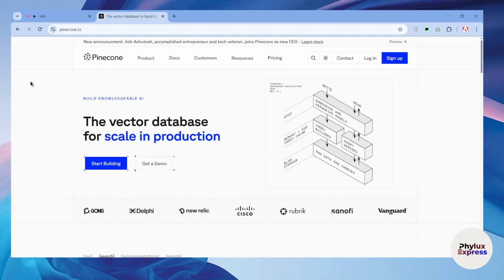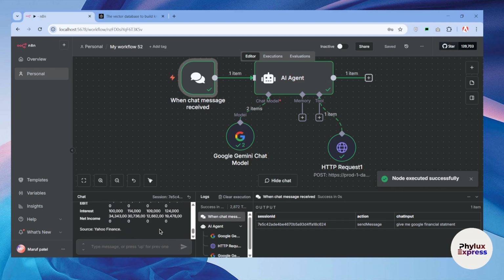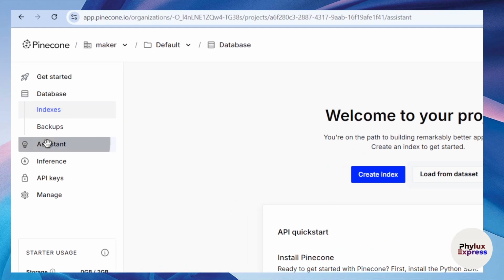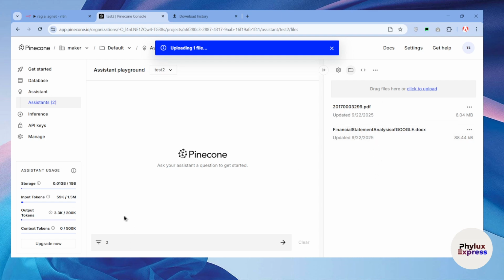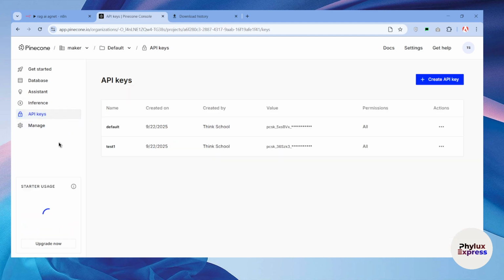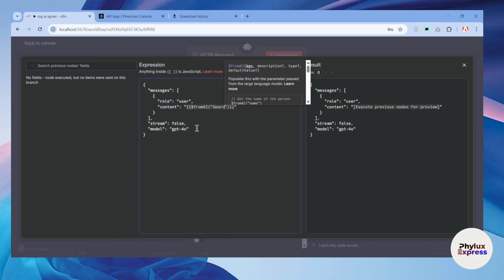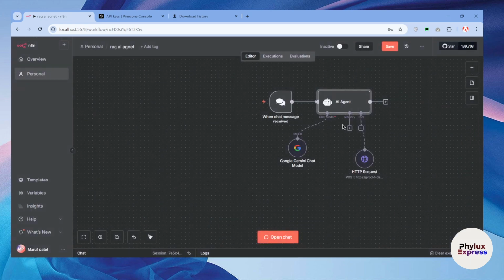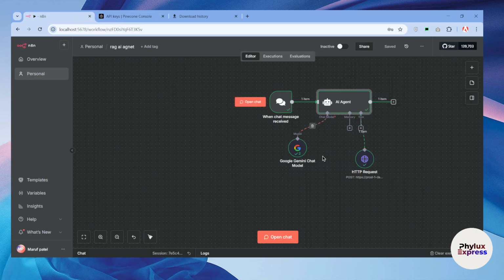How To Build a RAG AI Agent with n8n & Pinecone | Step by Step Guide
💾🤖 Want to create a Retrieval-Augmented Generation (RAG) AI agent using n8n and Pinecone? ⚡ In this How To Build a RAG AI Agent with n8n & Pinecone tutorial, I’ll walk you step-by-step through integrating n8n workflows with Pinecone’s vector database to build a smart AI agent capable of answering queries with contextual knowledge 🚀.

🔍 What You’ll Learn in This Tutorial:
✅ How to set up Pinecone for vector storage and retrieval 🔑
✅ How to configure n8n workflows for your RAG AI agent ⚙️
✅ Integrating AI models (like OpenAI/ChatGPT) with n8n 🤖
✅ Feeding documents into Pinecone for context-aware responses 📚
✅ Querying Pinecone through n8n to get augmented AI answers ✅

Building a RAG AI agent allows you to create intelligent systems that provide contextual and accurate responses from your documents or data. This guide is ideal for developers, AI enthusiasts, and automation experts looking to combine n8n, Pinecone, and AI models efficiently.

🌟 Key Features Covered:

Setting up Pinecone vector database 🔑

Creating n8n workflows for AI automation ⚙️

Feeding and indexing documents into Pinecone 📂

Integrating AI for query-based responses 🤖

Testing and deploying your RAG AI agent ✅

🔗 Additional Resources:
Explore playlists for AI workflow building, RAG agents, and vector database automation.